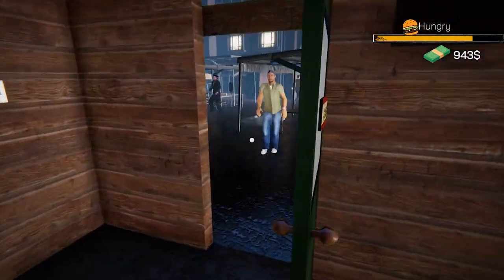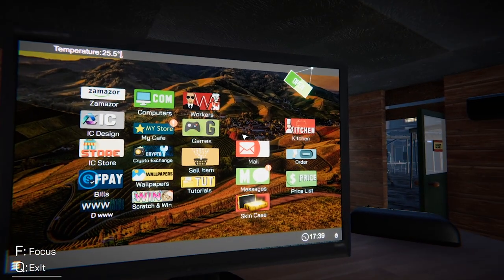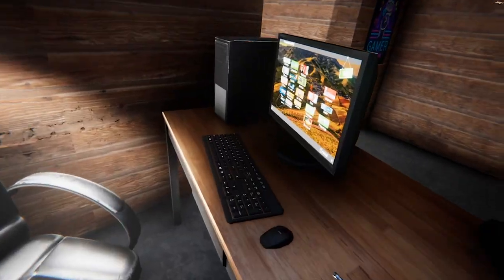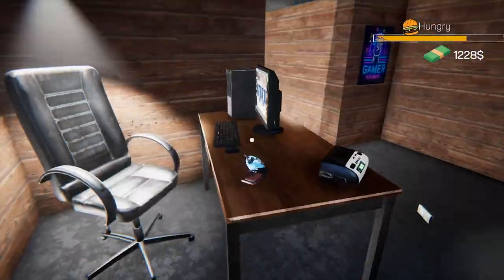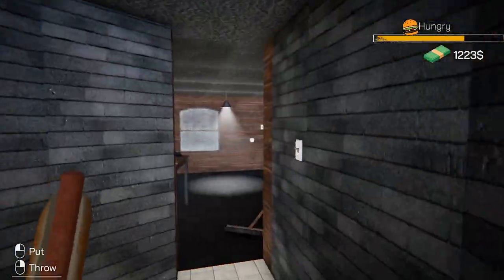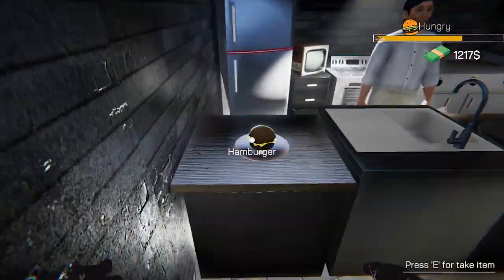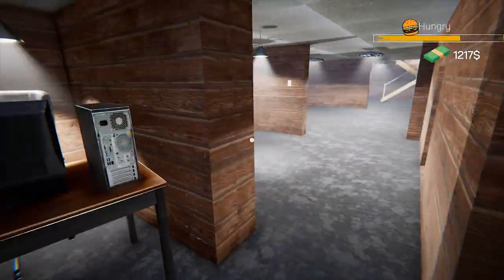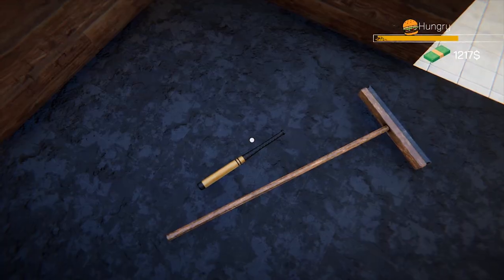Internet Cafe Simulator - How to give food and beverages to your clients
in this video i will be showing you guys how to give food to your clients so that they can stay longer :)